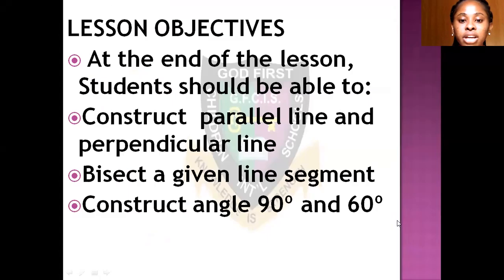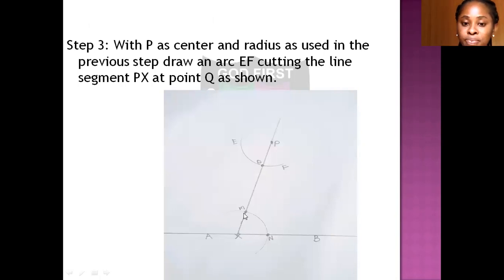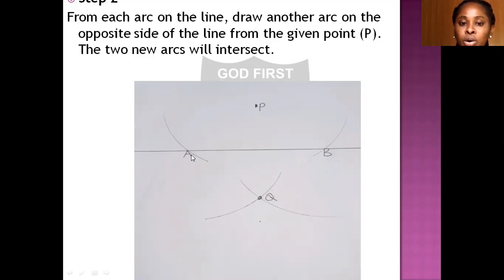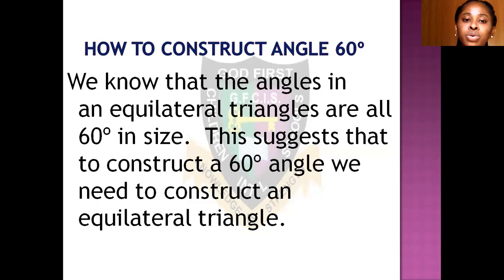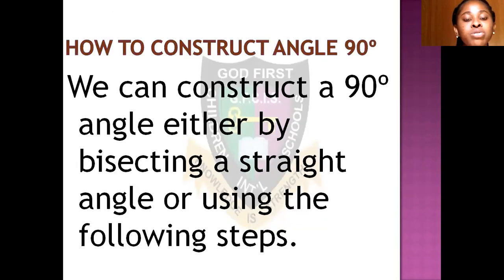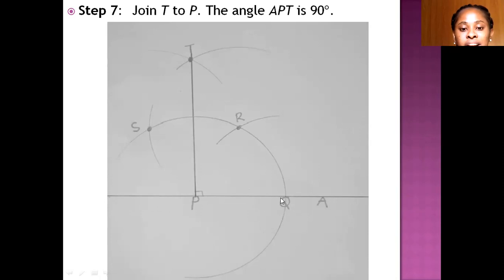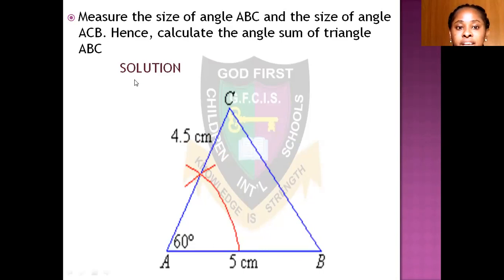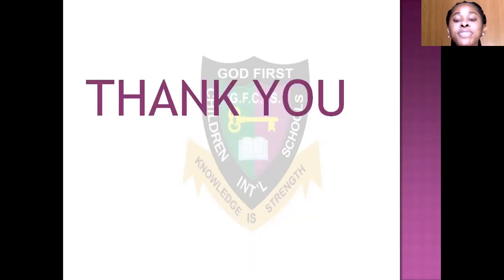GOD FIRST COLLEGE: MATHEMATICS CONSTRUCTION JSS1 WEEK 8